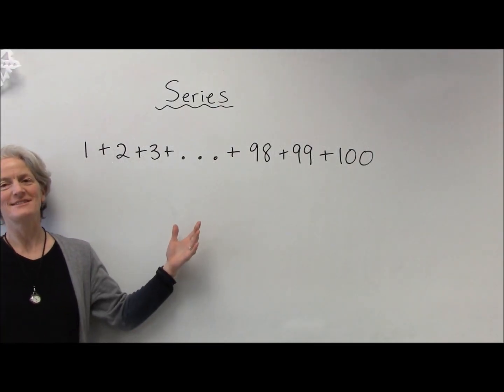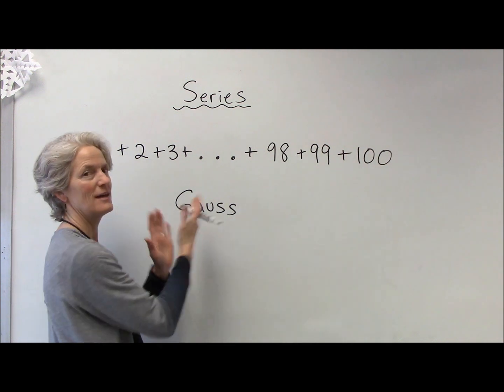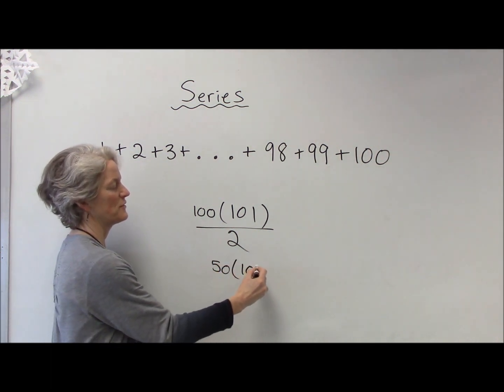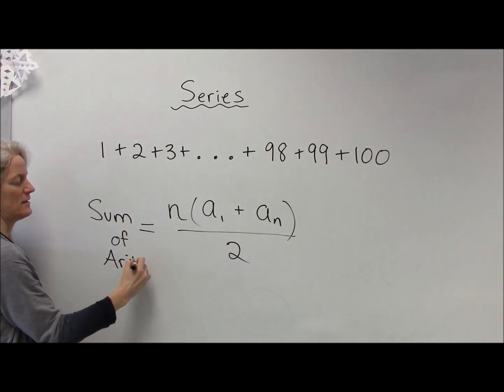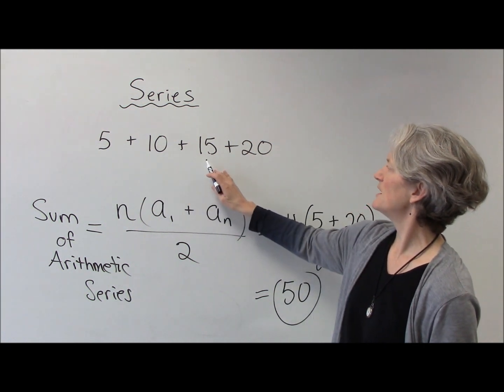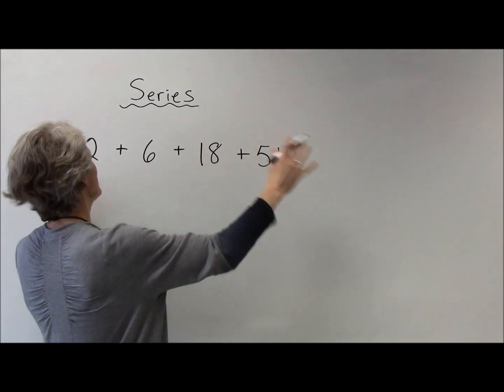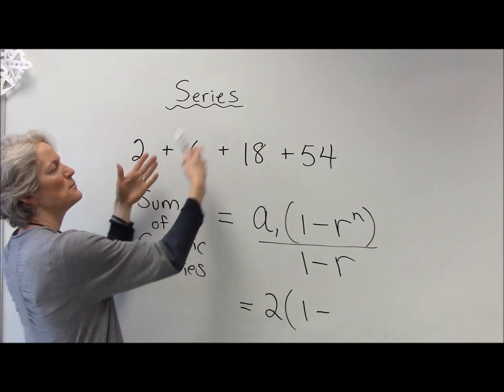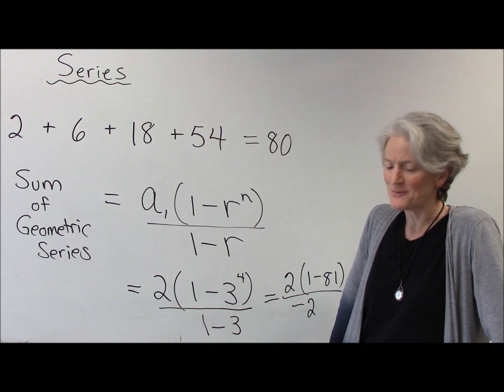Series sum of arithmetic and geometric series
How to find the sum of an arithmetic or geometric series, an introduction.